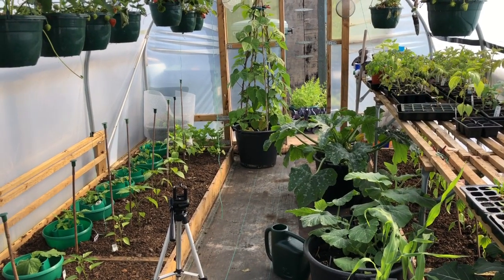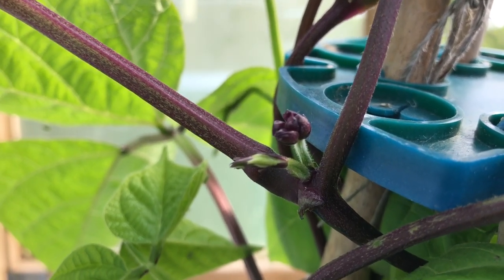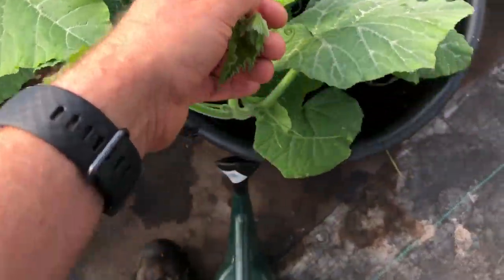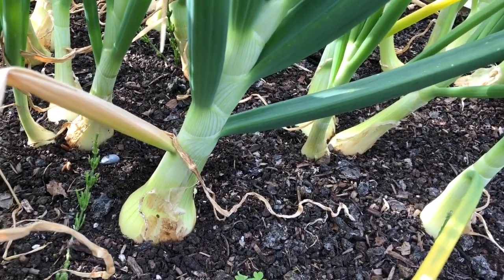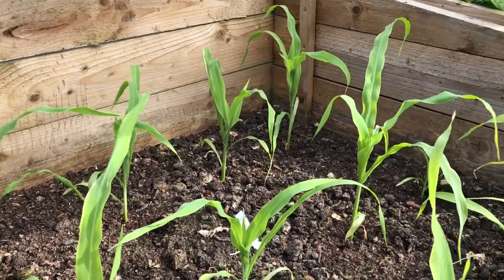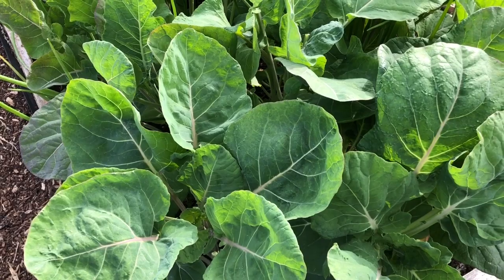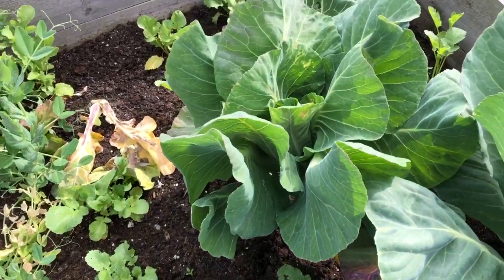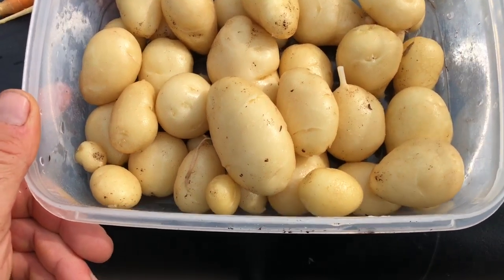Early fruit and veg harvests in May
This video shows a nice sample of some of the early crops we are harvesting now or the next few weeks, except the early baking potatoes which will be early, but that's means July.